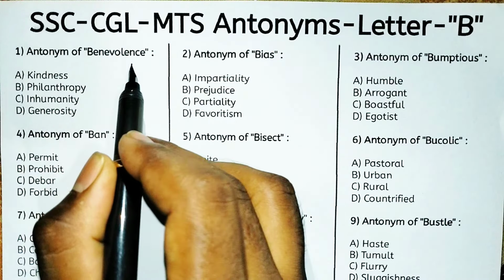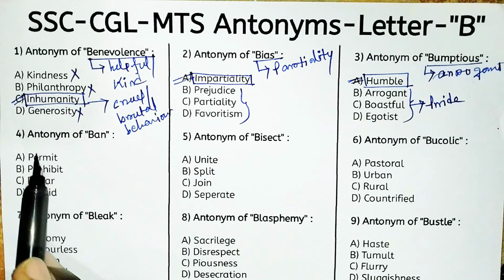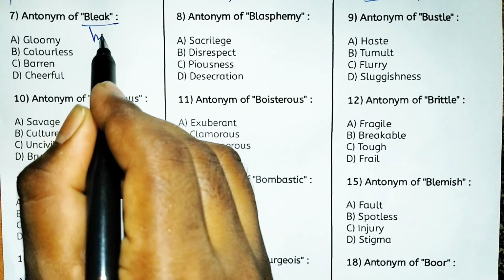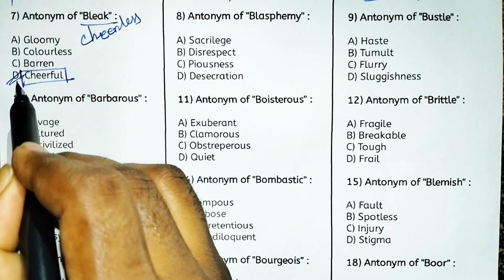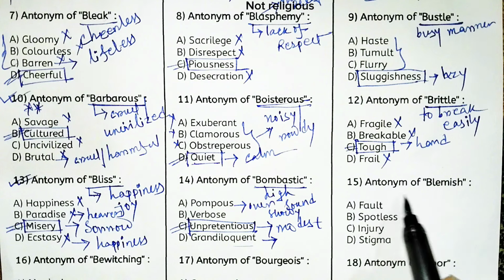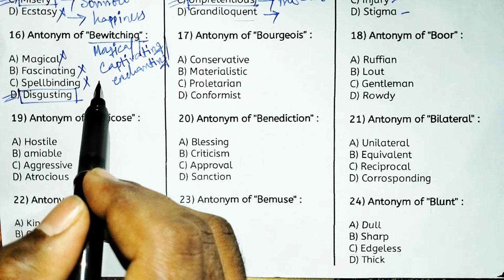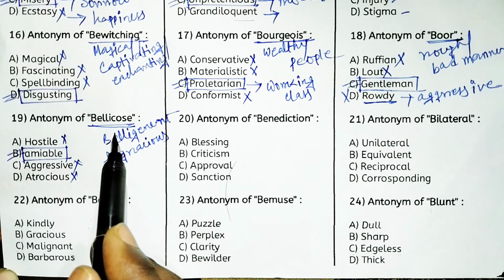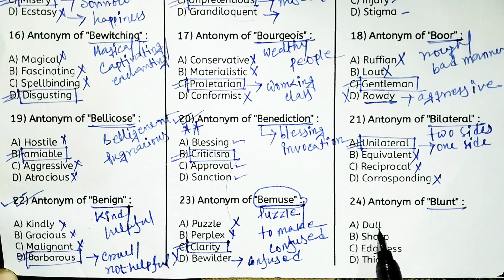Antonyms A to Z Marathon Course 📚 | Part 2 - Letter "B" | SSC-CGL-MTS | For All Competitive Exams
In this video: Welcome to Part 2 of our Antonyms Class Series from A to Z, focused on the letter B! This video is specially designed for those preparing for competitive exams such as SSC, Bank, Railways, CDS, NDA, WBCS, and more.

In this lesson, we cover 24 multiple-choice questions, each based on important antonyms starting with the letter B. For every question, I not only provide the correct answer but also give clear and meaningful explanations of all four options, so you can understand the difference between the right and wrong choices.

This method ensures deeper vocabulary understanding and helps you recognize contextual usage, a skill that is highly valued in competitive exams.

Welcome to "English Grammar & Literature World" owned and operated by Dulal Mondal.